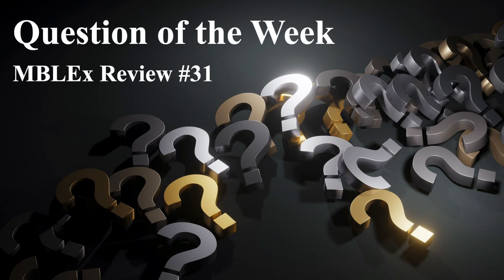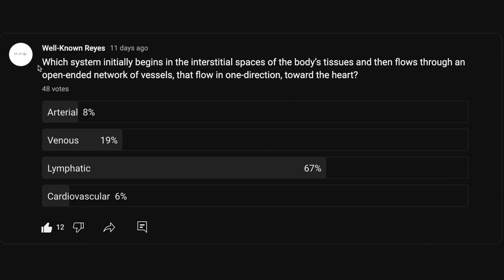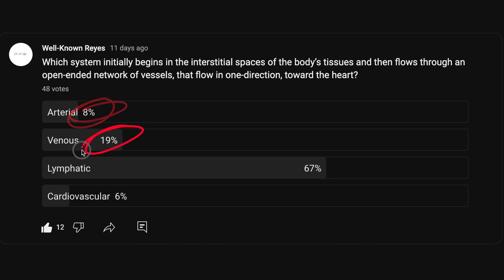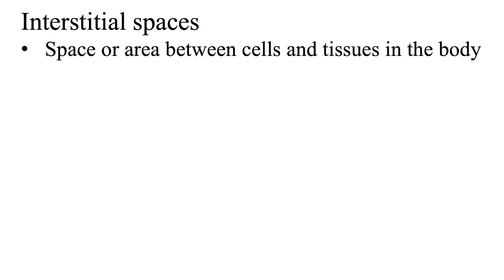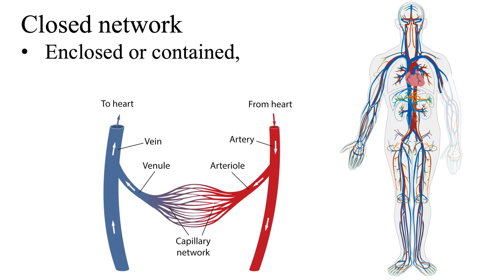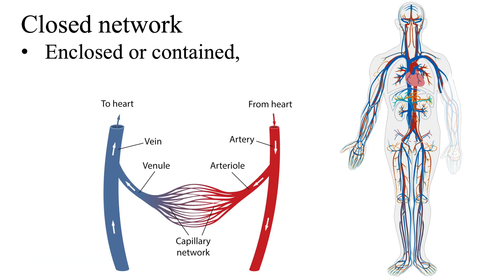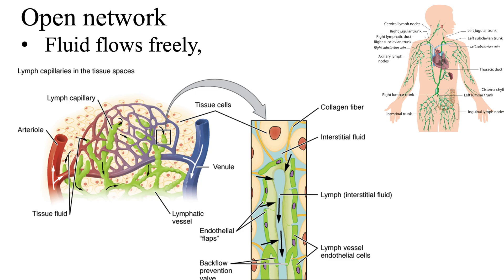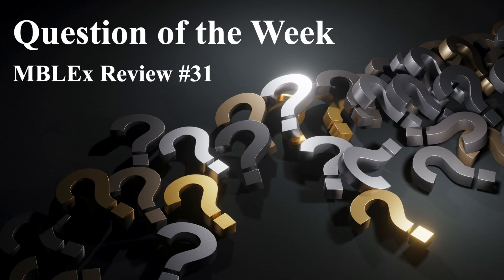MBLEx Review: Question of the Week #31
Which system initially begins in the interstitial spaces of the body's tissues and then flows through an open-ended network of vessels, that flow in one-direction, toward the heart?

A) Arterial

B) Venous

C) Lymphatic

D) Cardiovascular

Well-Known Reyes